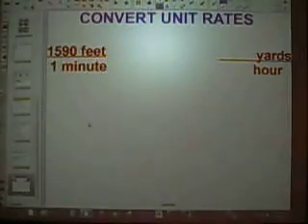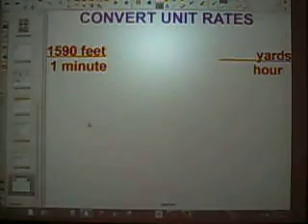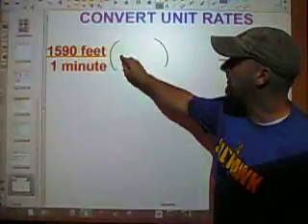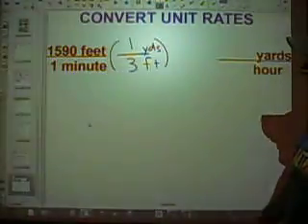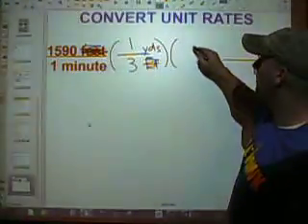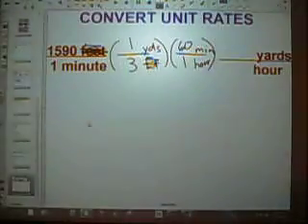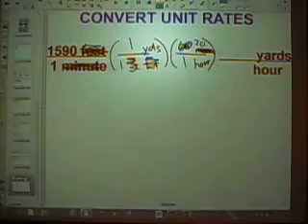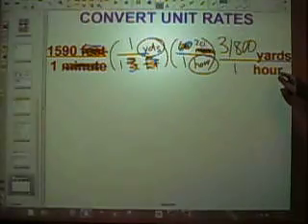Ch1 Lesson 3 Converting Unit Rates